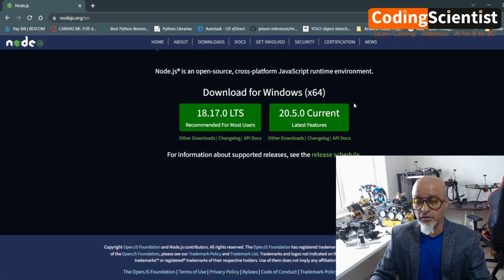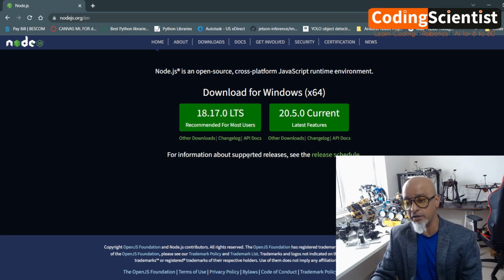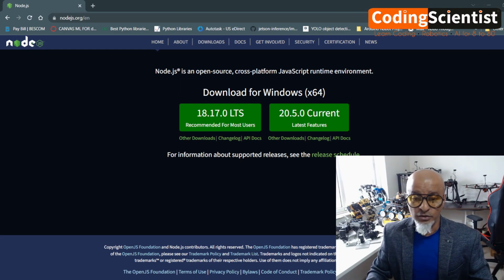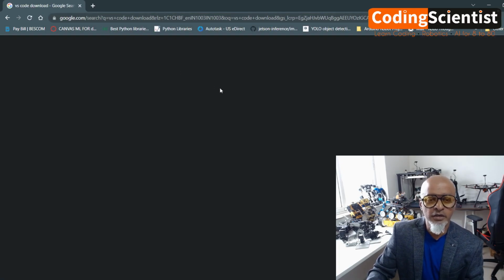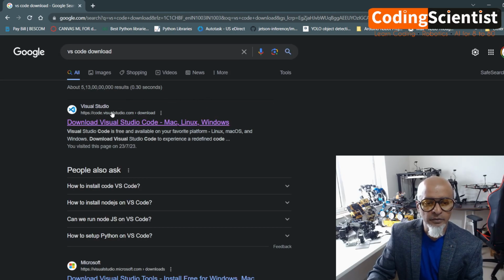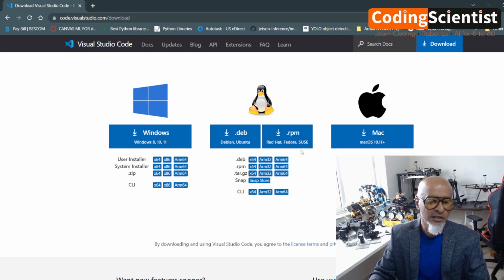Lesson 2 Installing React and VS Code IDE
In this lesson I will show you how to install React on Windows environment